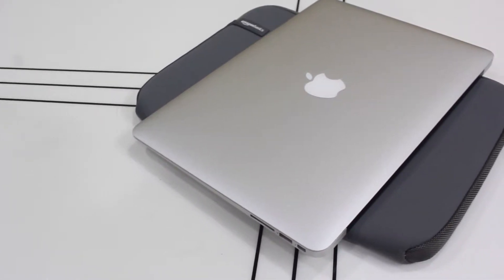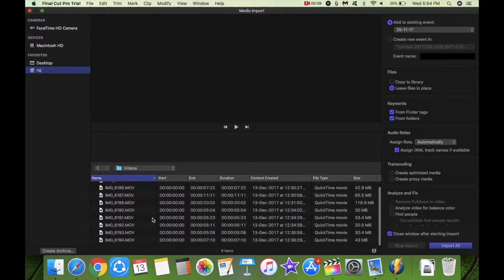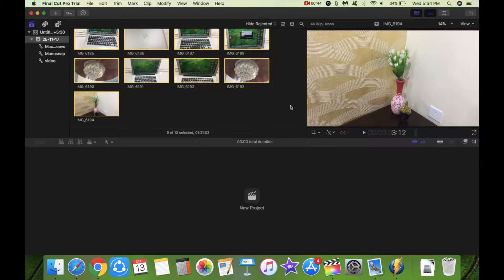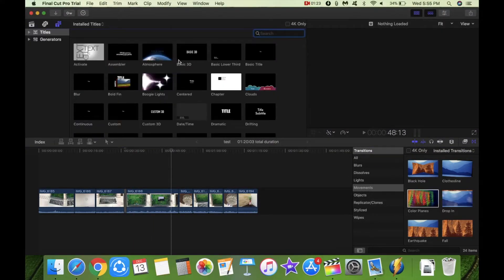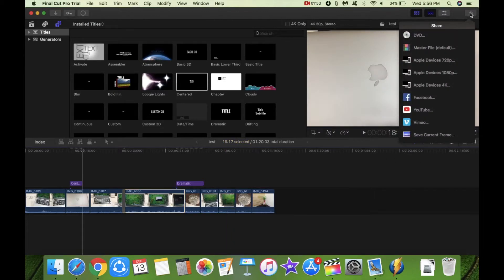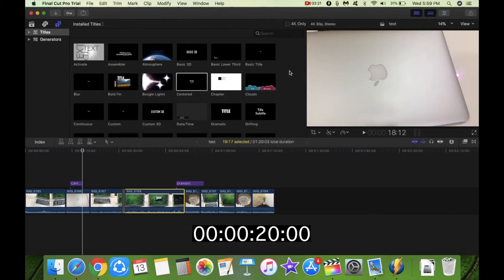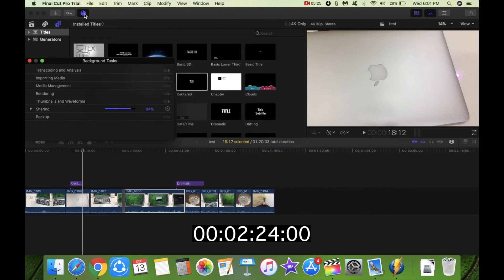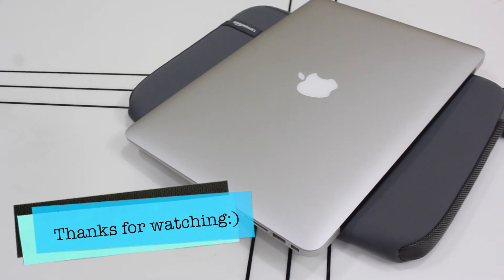macbook air 4k video editing | 4k video editing on macbook, is it Practical?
How is macbook air 4k video editing ? Is macbook air good for  video editing at all? Well, I shot 4K footage from my iPhone 6s+ and put macbook air to the test with 4k video editing.

The 4k editing on macbook air was fine without any lags, the timeline felt smooth while scrubbing and adding titles or animations, and effects had no issues. I used final cut pro in my macbook air for 4k video editing and it was a smooth affair overall.

I only shot around 1.30 minute video footage to test with the macbook air video editing capabilities and it took about 2 minutes and 45 seconds to render and export the video. If you do the math, a 10 minute 4k video should not take more than 20-25 minutes to render or export in macbook air using FCP which is amazing.

So I guess 4k video editing on macbook air is absolutely possible and yes, macbook air is good for video editing and it can also handle 4k video editing.